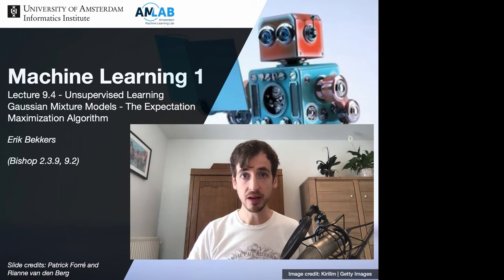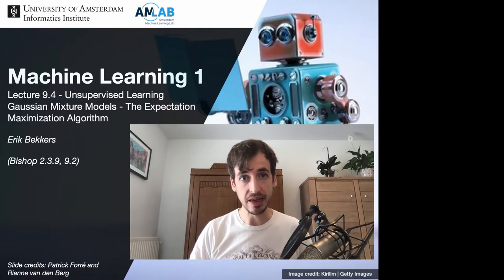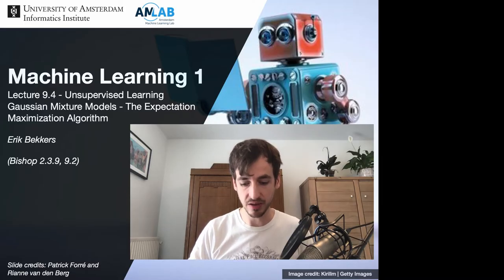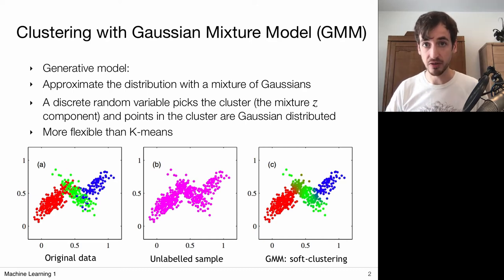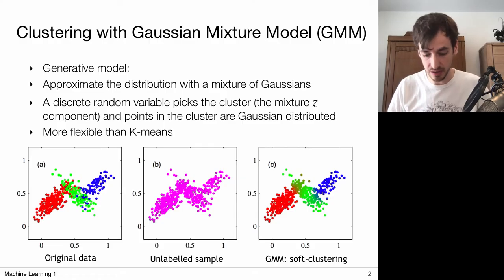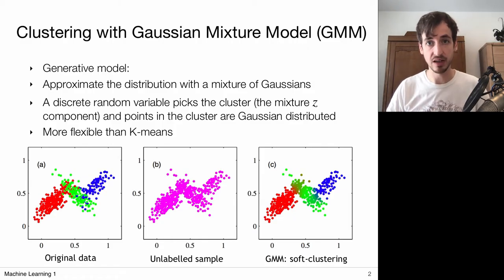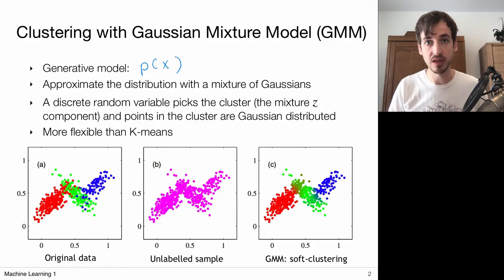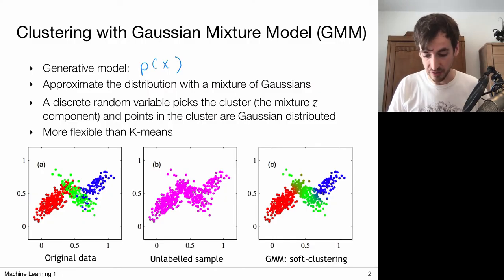9.4 Gaussian Mixture Models And Expectation Maximization (UvA - Machine Learning 1 - 2020)